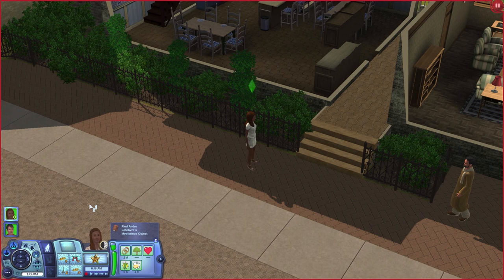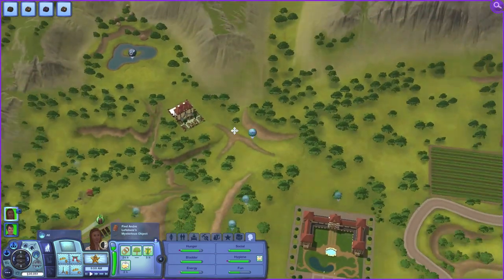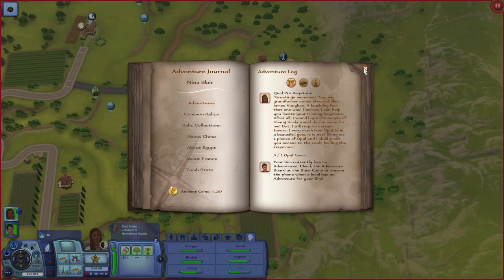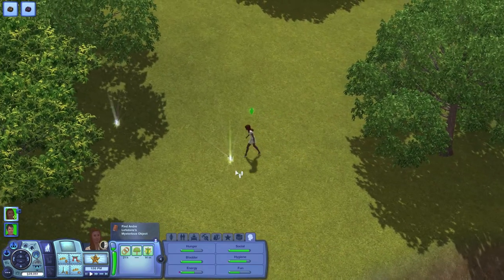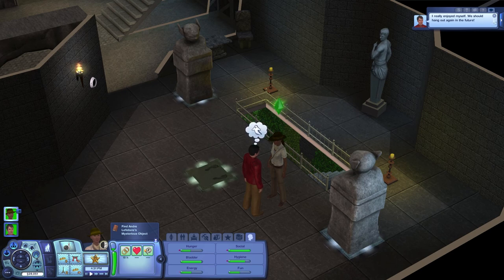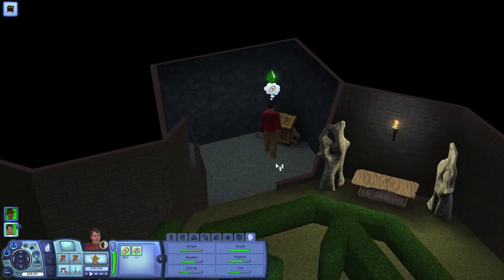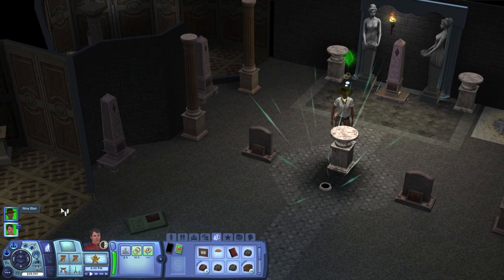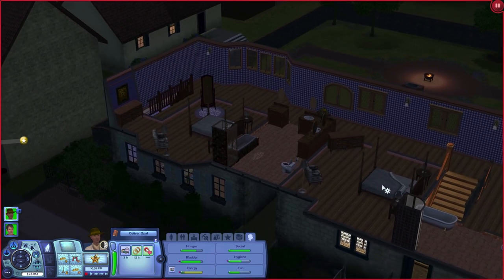THE HUNT CONTINUES | The Sims 3 | World Adventures - Part 31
Hello everyone! Brittney here.  I’m back with the The Sims 3 World Adventures - Part 31!

In this part, Nina scours the countryside for an opal, the camera is making me dizzy, and I freakin' hate quartz.

The recent news of The Sims 4 Jungle Adventure launching has inspired me to bust out this game.  This was the very first expansion to TS3 and (in my opinion) was one of the best ones.

I can't wait to find treasure and steer clear of the fire, the poison, and of course... the mummies.

Social Medias:  (not much going on with these yet)